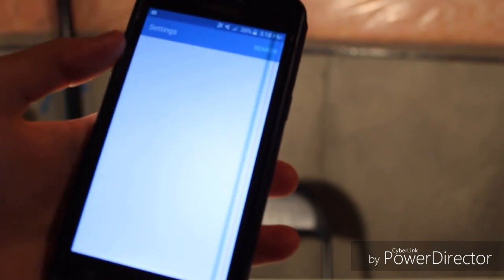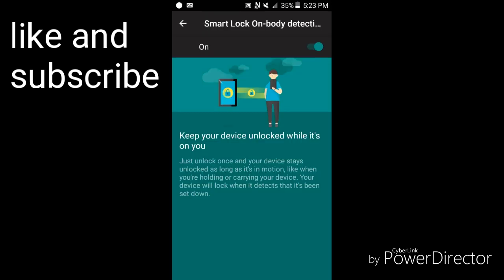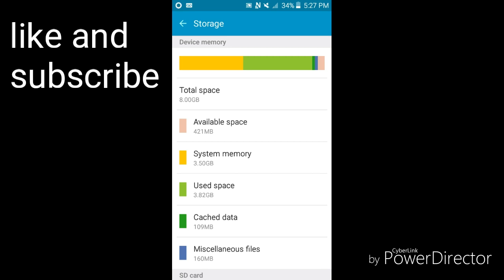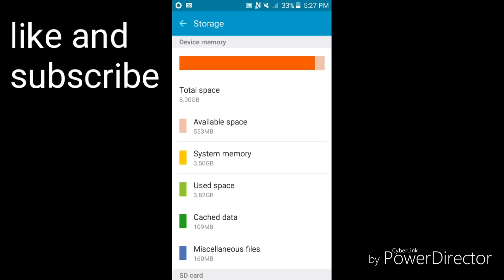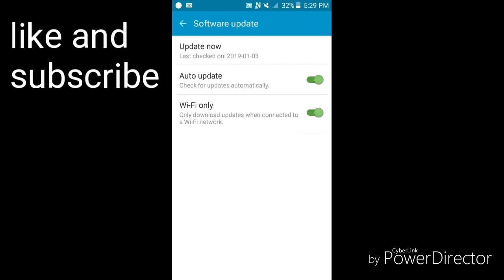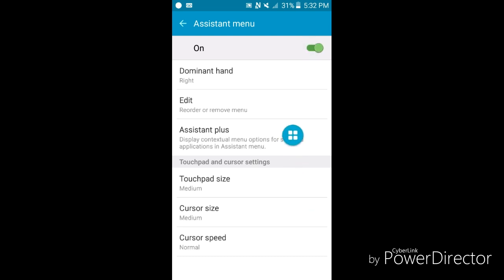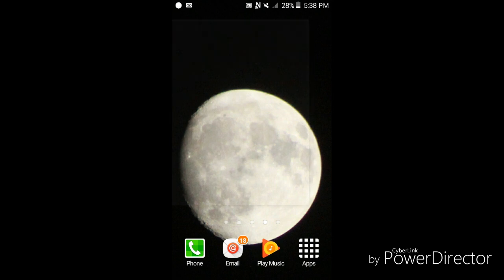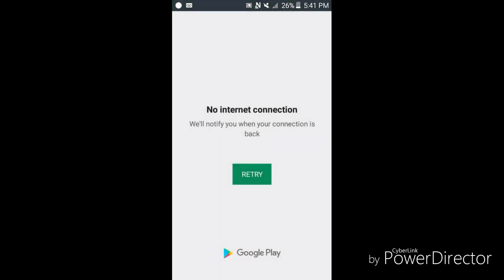How to stop lagging/cool tricks for Android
In this video I will show you lots of cool tricks and how to stop lagging for ALL ANDROID DEVICES, and yes all these tricks are for ALL ANDROID DEVICES. Including : LG, Samsung, Hawaii, Google pixel, and 4 tablets as well.